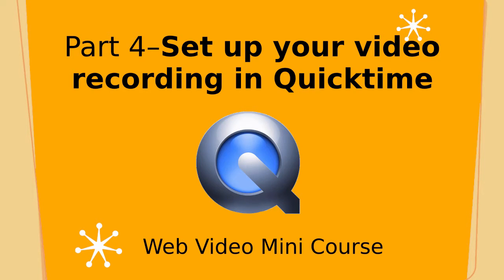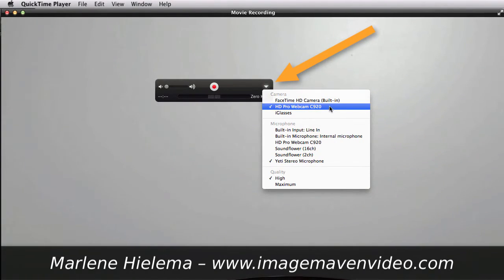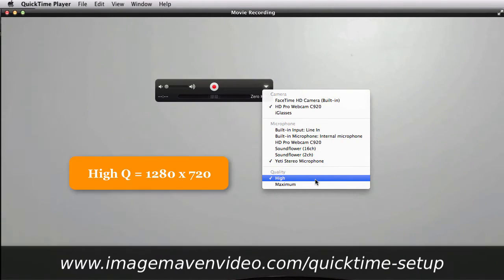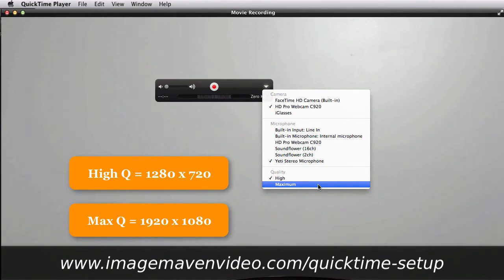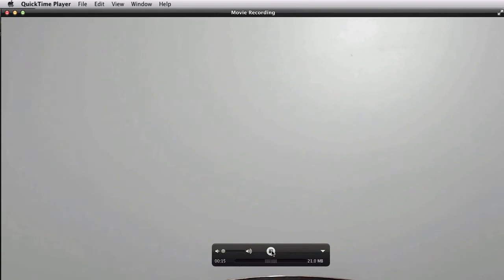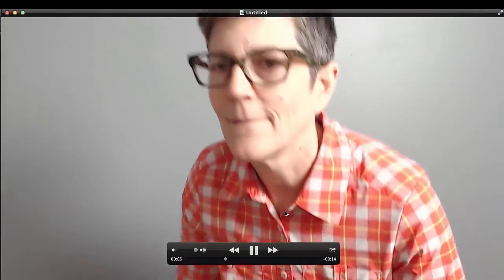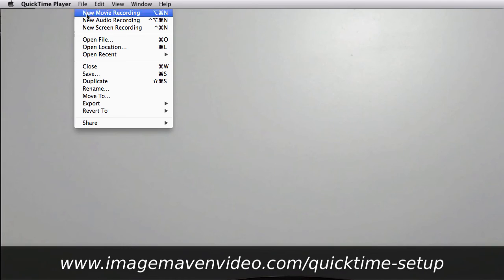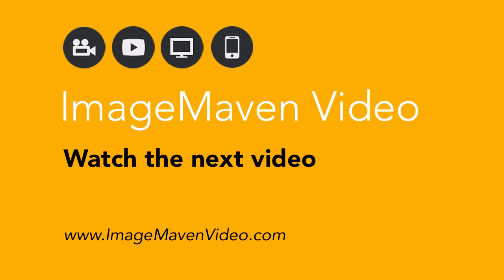Logitech Webcam setup tips: Part 4 – Web video mini course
This is Part 4 of the Web Video Mini Course. Read all the notes that go with this lesson.

In this video I show you how to record yourself using a Logitech C920 Webcam and Quicktime Player for Mac.

Before you start recording your videos, you need to understand a bit about the numbers used in video recording and playback.

Here is what you need to get started with web camera videos.